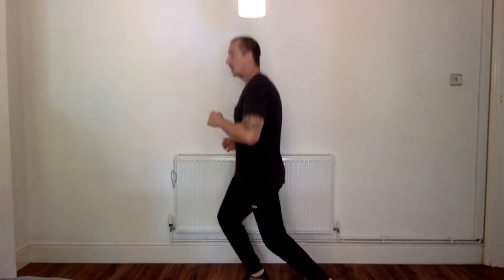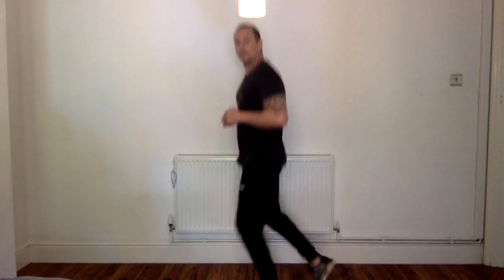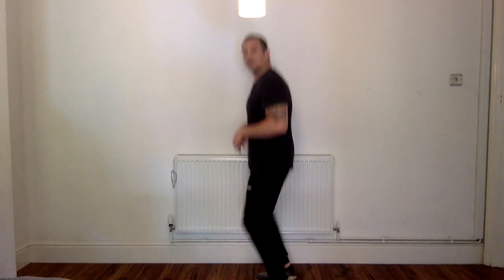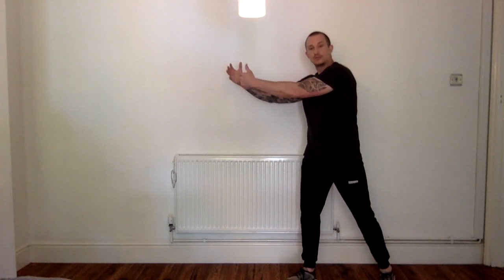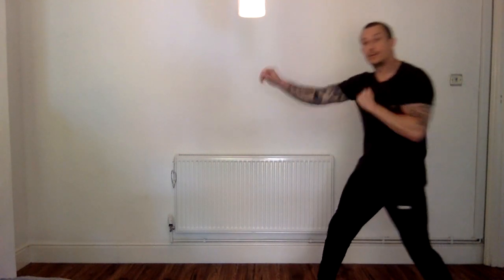Way of the Open Fist (Hoi Kuen Do) Online Lesson 2 (Footwork, Blocking & striking).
Hoi Kuen Do - Way of the Open Fist online Lesson 2, continues to explore some of the fundamental aspects that help build the system.